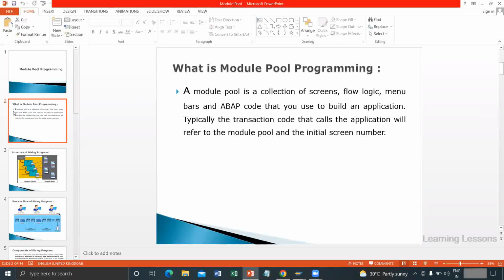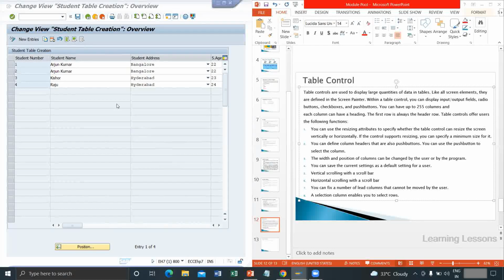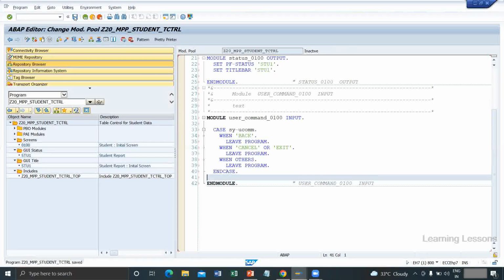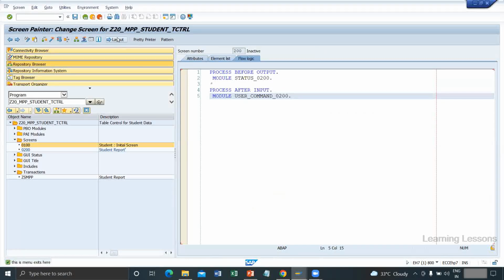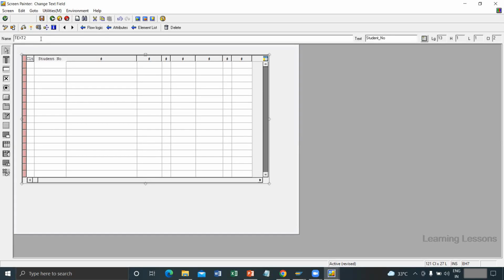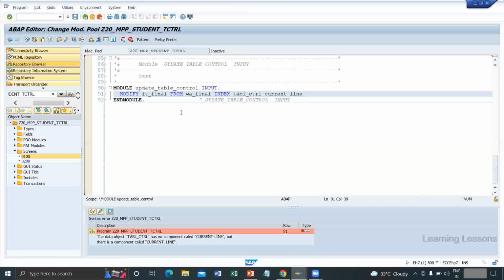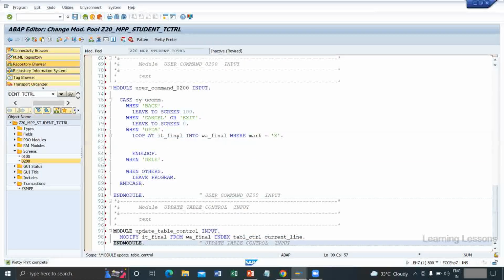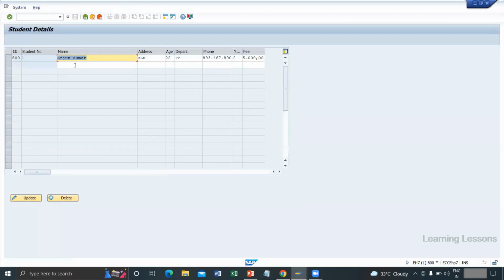SAP ABAP Class 25 || Module Pool Programming || Table Controls